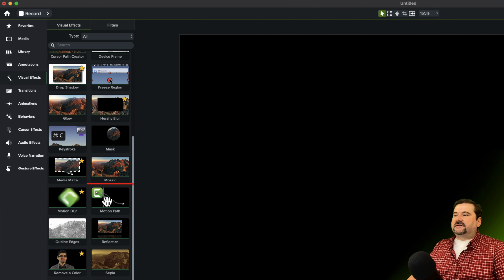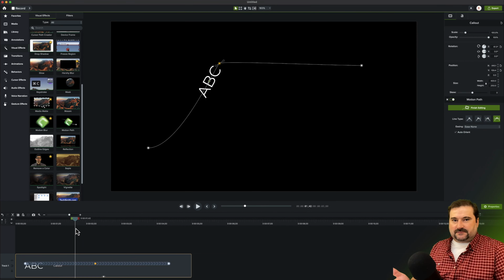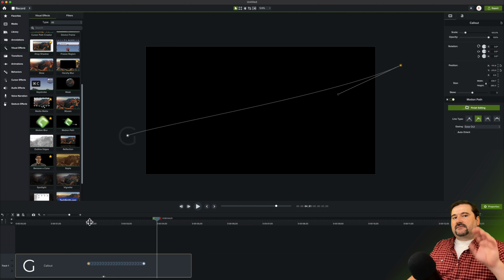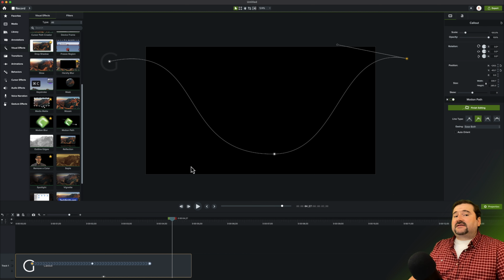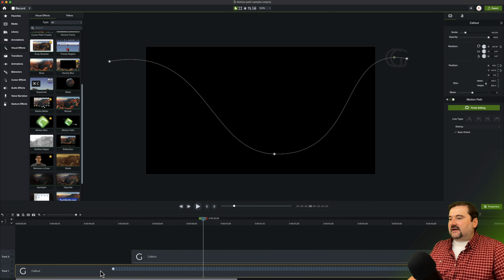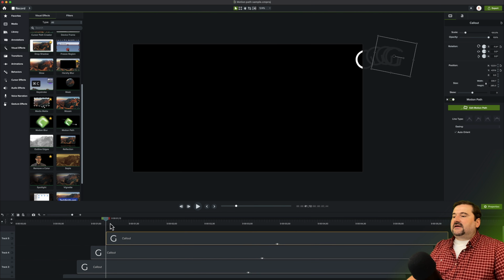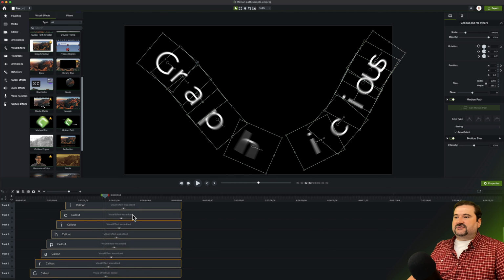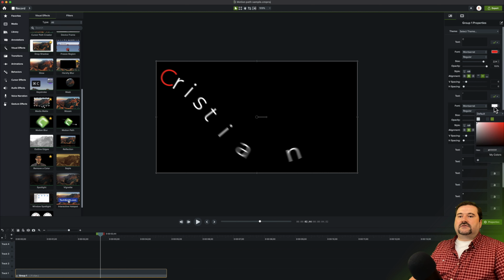How to Move Text ALONG A PATH in Camtasia 2023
A new feature in Camtasia 2023 is Motion Path, a visual effect that allows you to animate movement of an object along a path you create. The path you move your object can be smooth, as long as you like and the editing of the nodes can be adjusted with Bezier curves, so the animation is smooth, curvy, not just in a straight line like the classic animation in Camtasia.

In this tutorial I show you how the motion path effect words in Camtasia 2023 and also provide a nice practical example of what I would use this for to create a type of rollercoaster text, where the text moves along the path and every letter that follows the previous one changes direction to match the path.

A cute little effect you can use to create a customizable asset you can add to your library and reuse over and over.